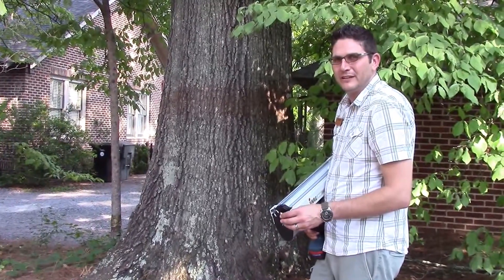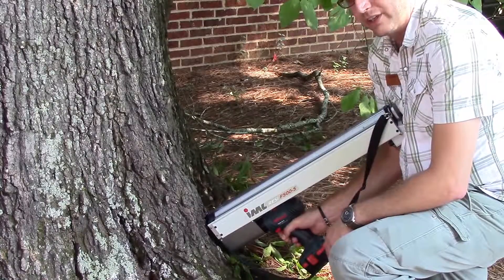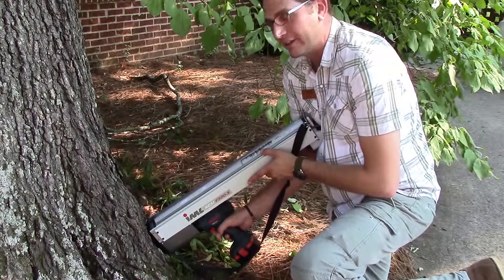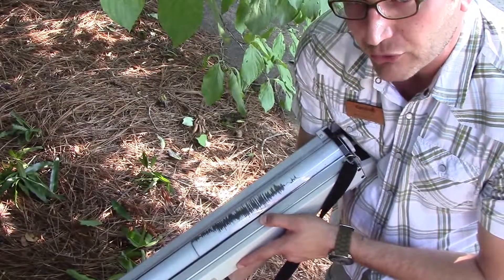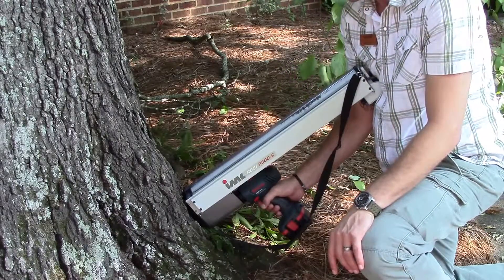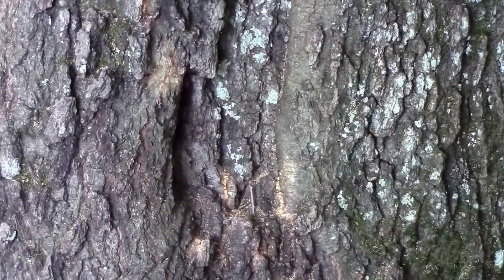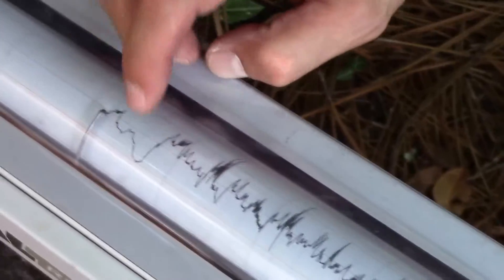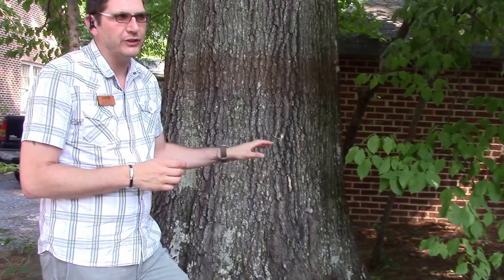Resistograph Demonstration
See how a Certified Arborist uses the latest technology to determine if a tree is rotted on the inside.